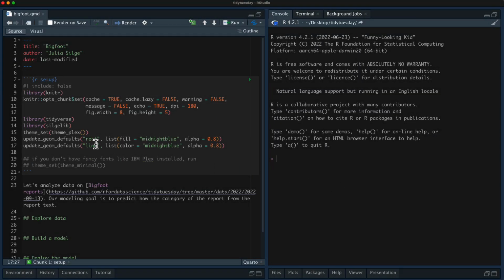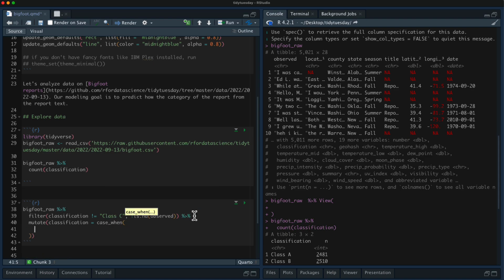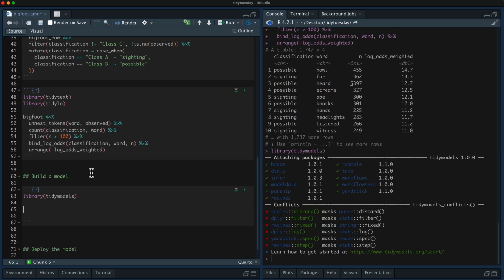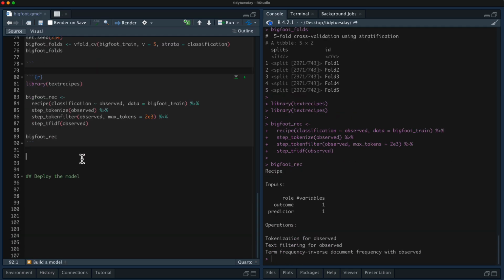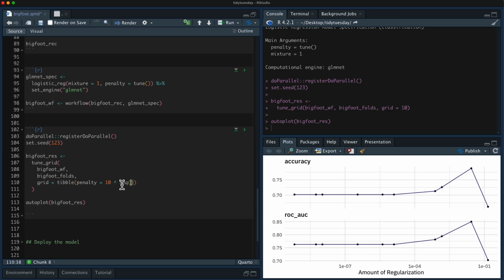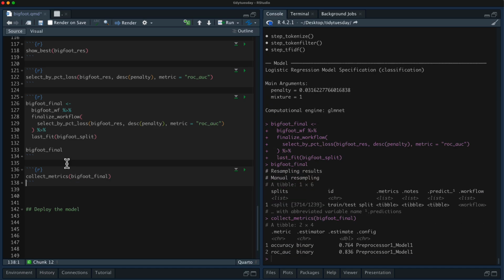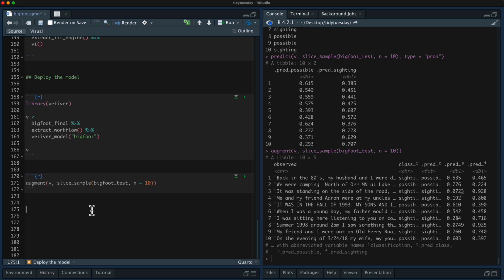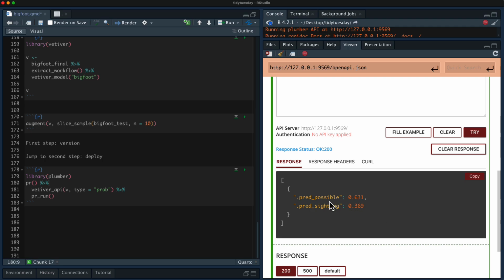Deploy different prediction types for a Bigfoot sighting model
In this screencast, let’s learn how to use vetiver to set up different types of prediction endpoints, with a model predicting TidyTuesday Bigfoot sightings.